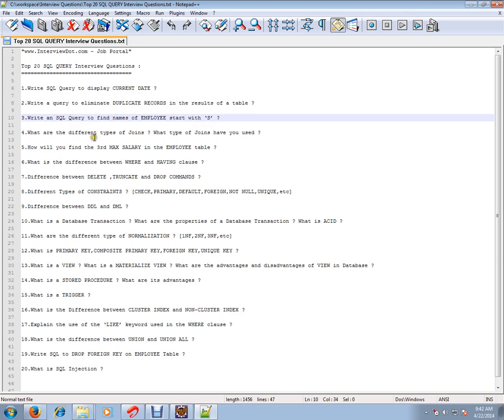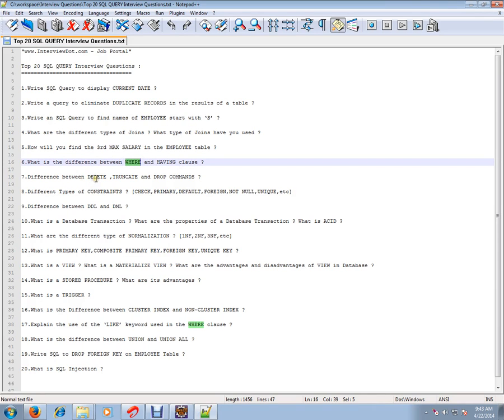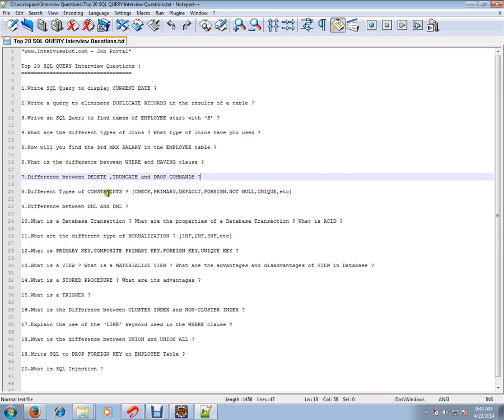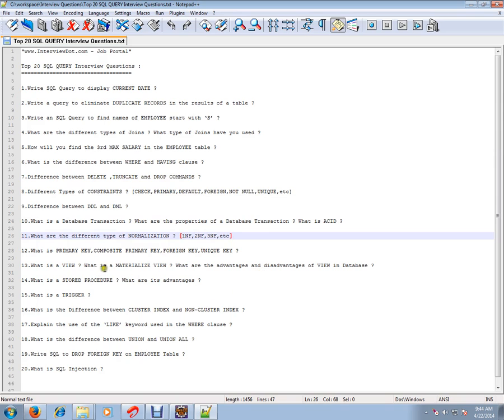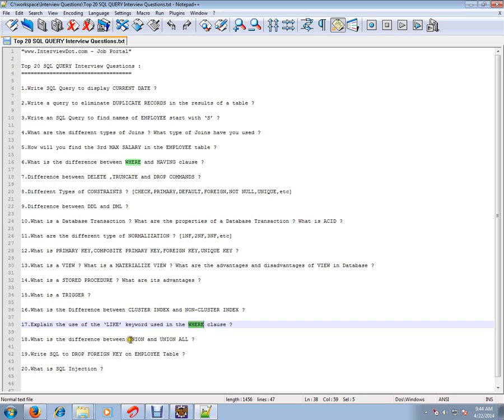IMPORTANT SQL QUERY INTERVIEW QUESTIONS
to get notifications. IMPORTANT SQL QUER INTERVIEW QUESTIONS

IMPORTANT SQL QUER INTERVIEW QUESTIONS